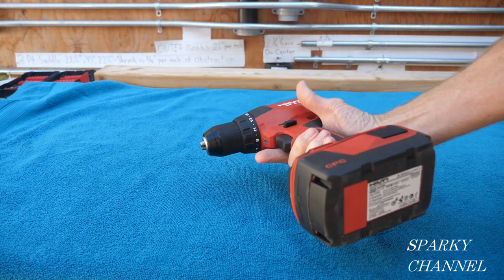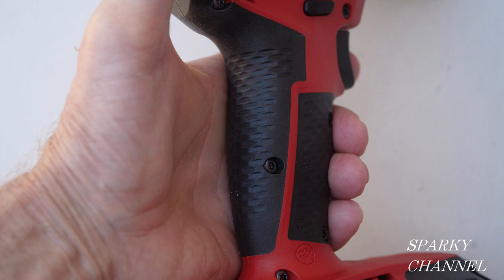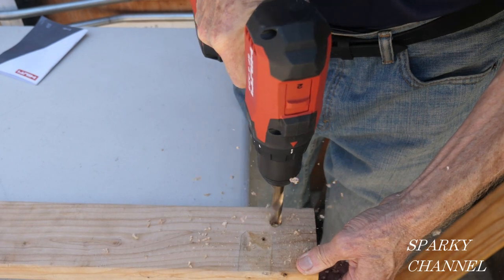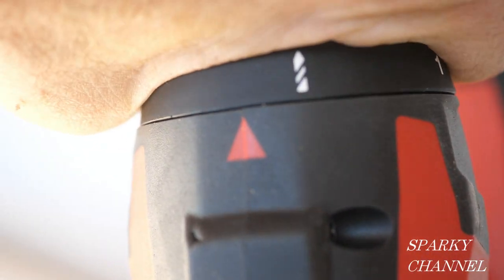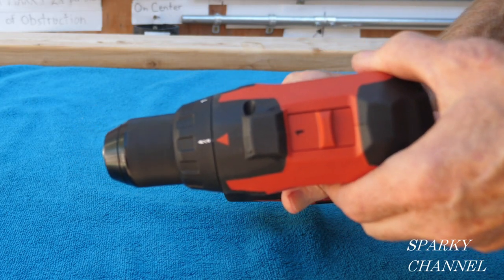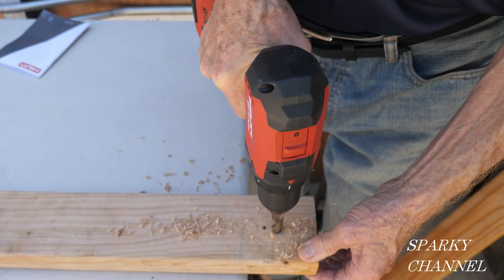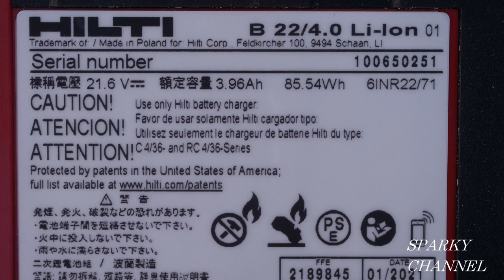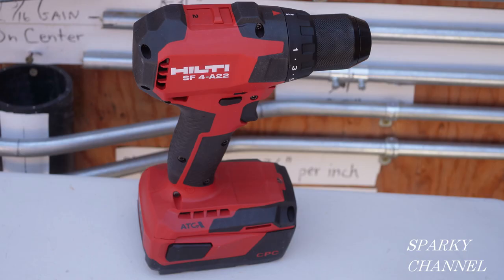NEW: Hilti 22 Volt Cordless Compact Drill/Driver SF 4-A22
Hilti SD 4500-A18 CPC Cordless High Speed Drywall Screwdriver - 3497783: Amazon

Hilti 22-Volt Lithium-Ion 1/4 Hex Cordless SID 4-A22 Impact Driver Tool Body: Amazon

Hilti Battery pack B 22/2.6 Li-ion BULK: Amazon

Hilti laser level PM 2-LG Line laser Laser line projectors Green laser line: Amazon

The sample seen in the video were given to Sparky Channel by Hilti to make an unpaid and unbiased review.

Also see: Ground a Cable to Metal with New Hilti Stud Fastening System from NECA 2019

and the PANASONIC LUMIX Professional 8-18mm Camera Lens, G LEICA DG VARIO-ELMARIT, F2.8-4.0 ASPH, Mirrorless Micro Four Thirds, H-E08018 (Black): Amazon